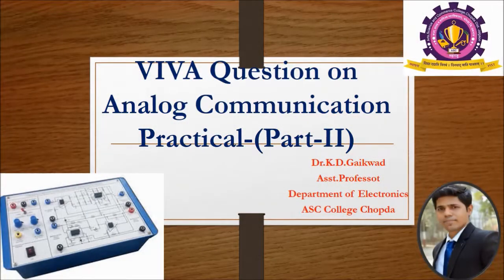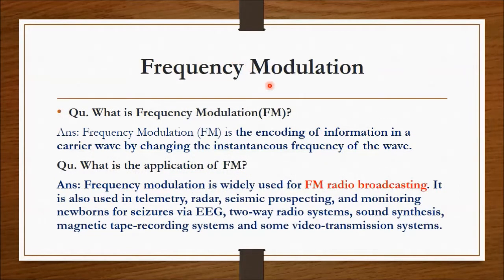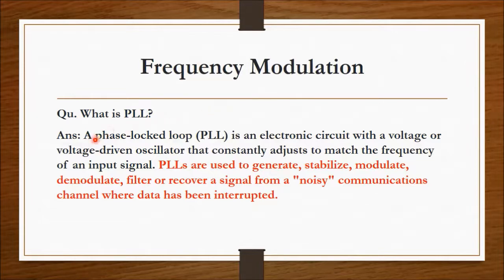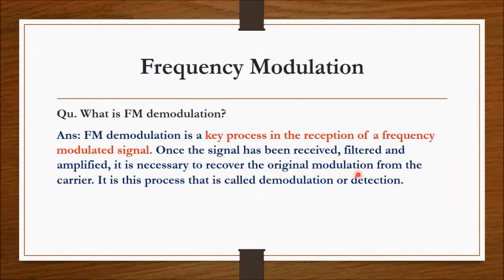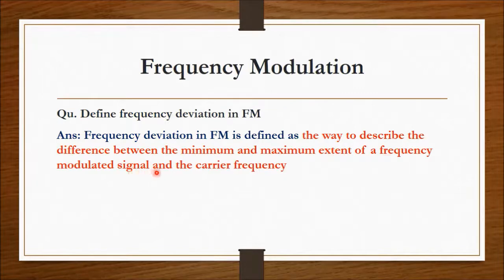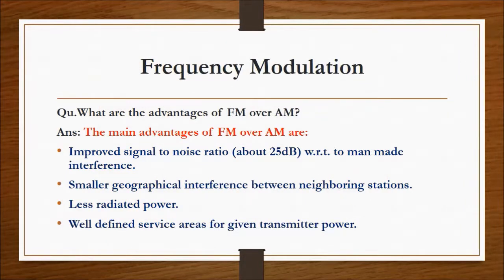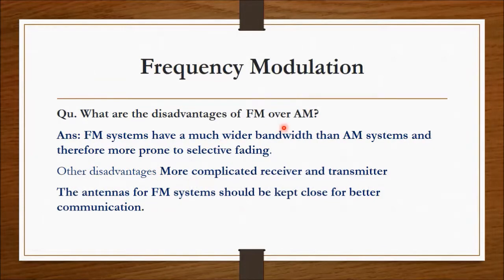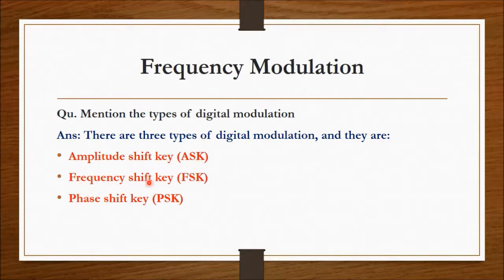VIVA VOCE/ ORAL Practical exam Questions & Answer Frequency Modulation(FM)/Analog Communication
This video provides practical oral exam questions and answers for B.Sc. B.Tech BE Electronics E&TC ETC
Viva questions on Practical of Frequency modulation  FM Analog Communication